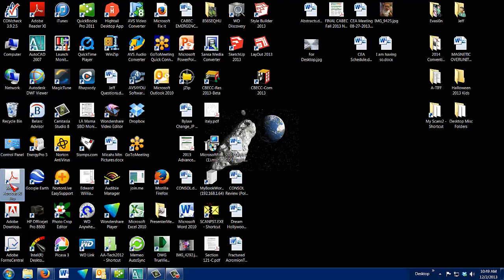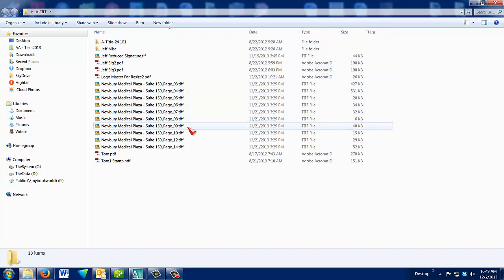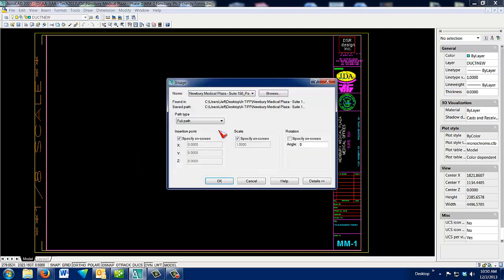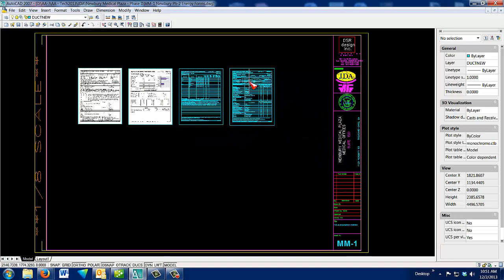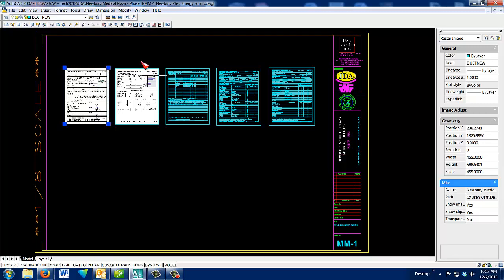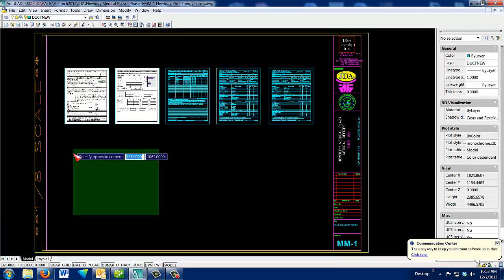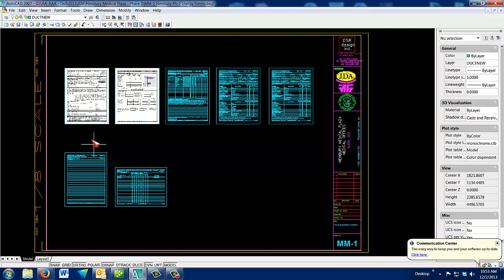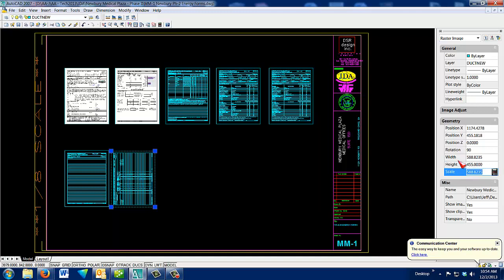AutoCAD Raster Images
Inserting Raster Images in AutoCAD